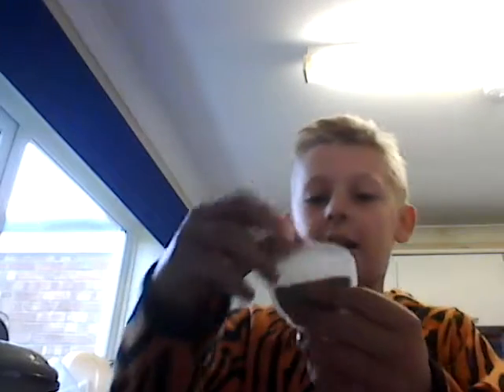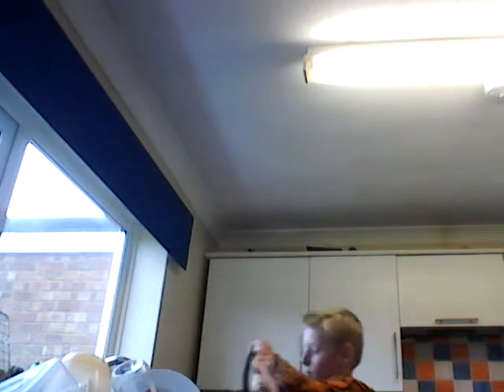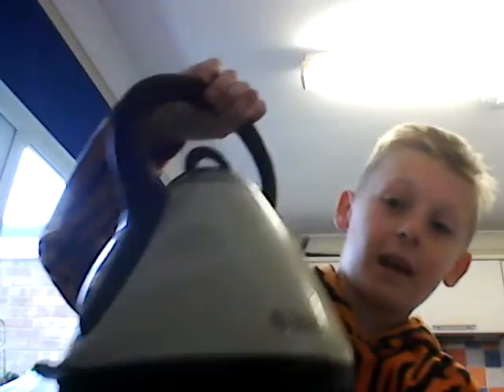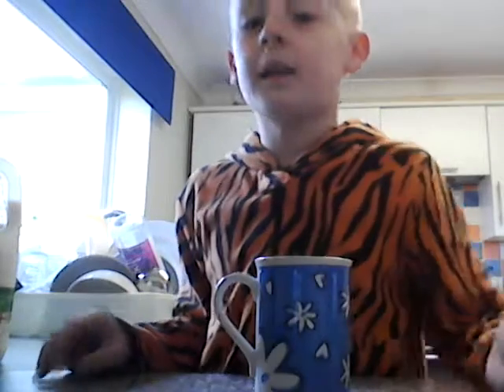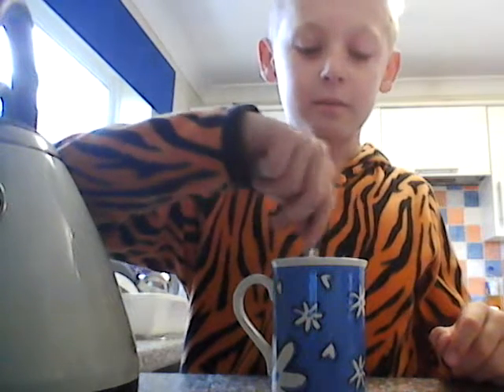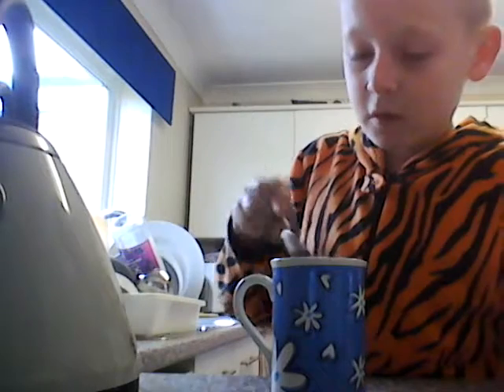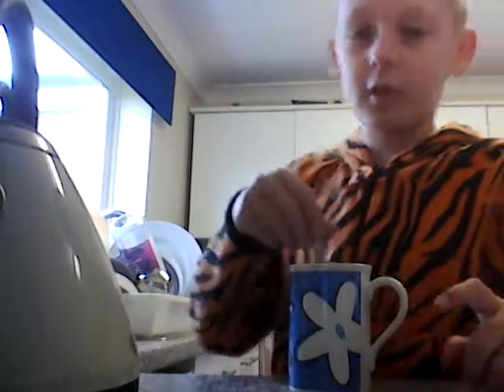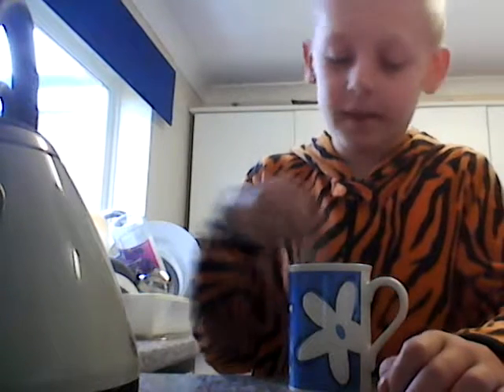How I like my tea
Yummy yum yum